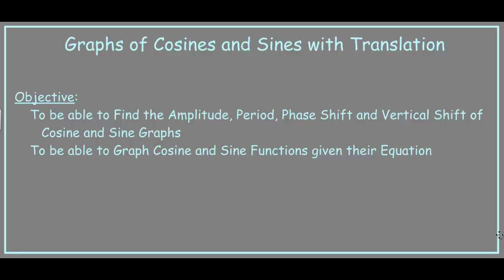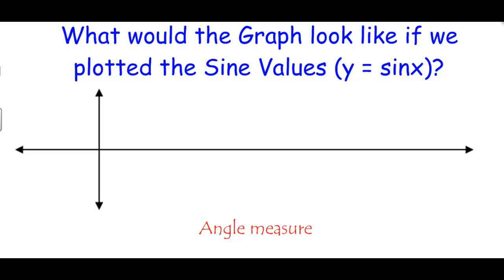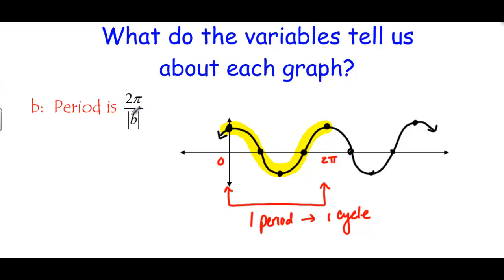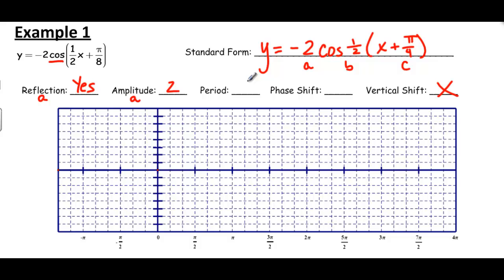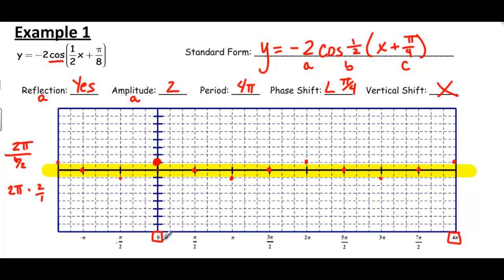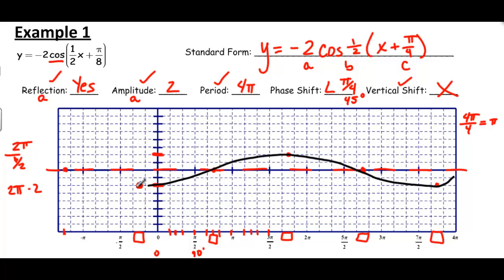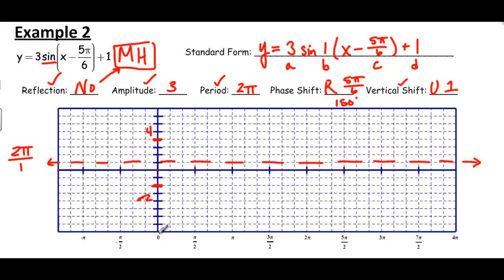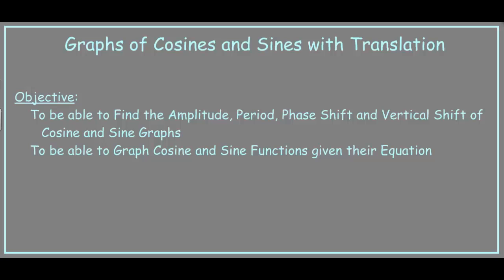Section 14 2